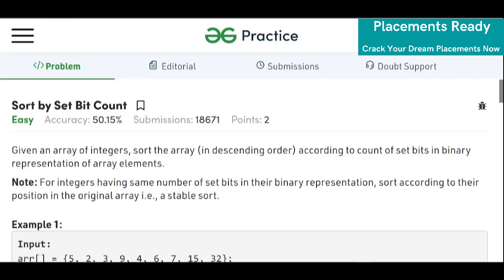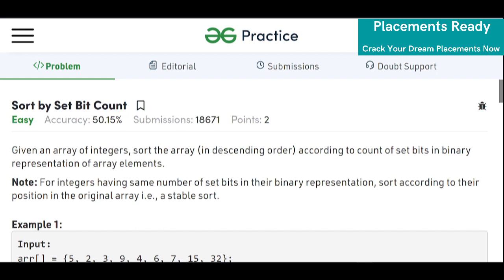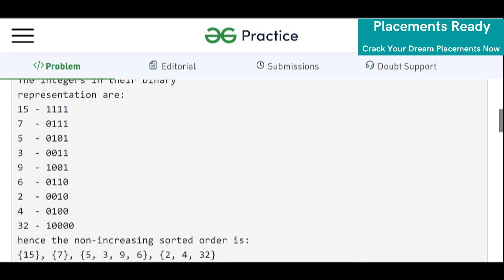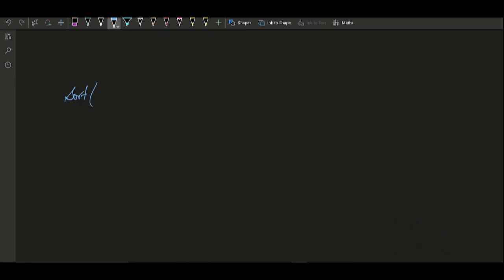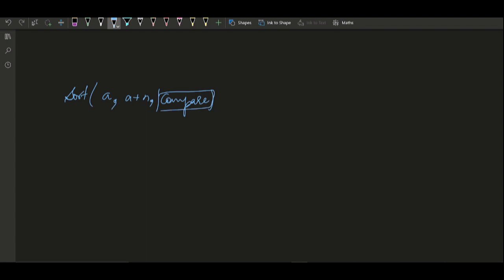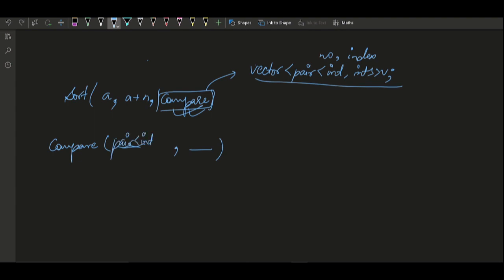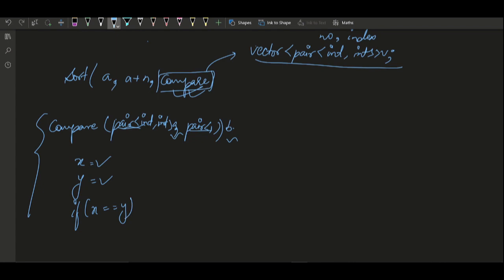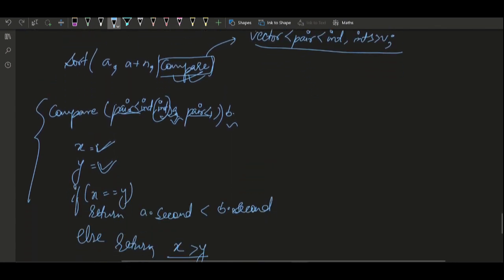Sort by Set Bit Count | Problem of the day | GeeksForGeeks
In this video, I will be discussing the problem find primes in a range.

(A) Data Structures and Algorithms With C++
(B) FAANG Course - Problems asked in top product-based companies like Facebook, Amazon, Google, etc.
(D) Web Development using NodeJs